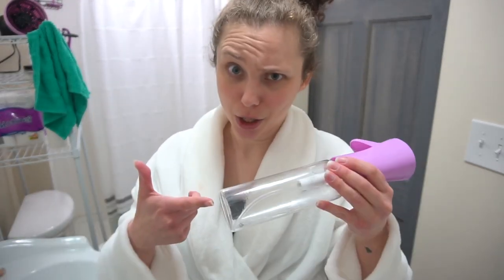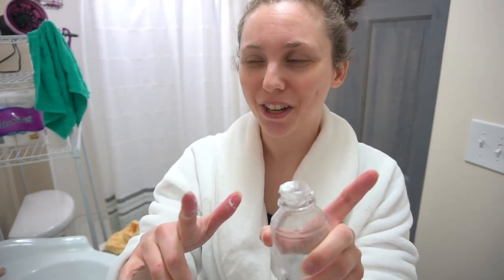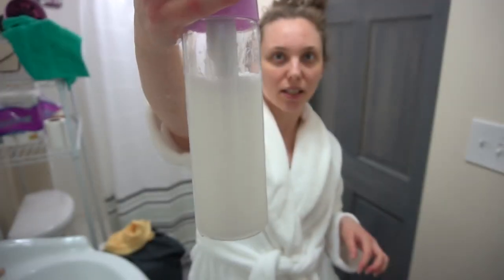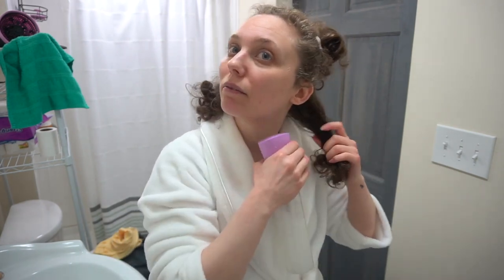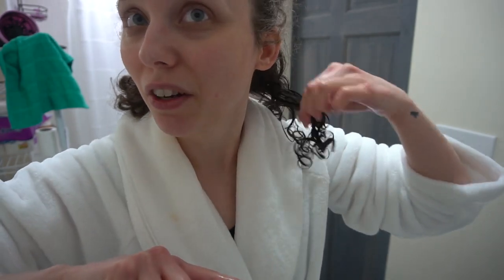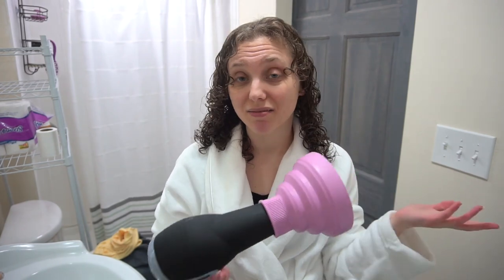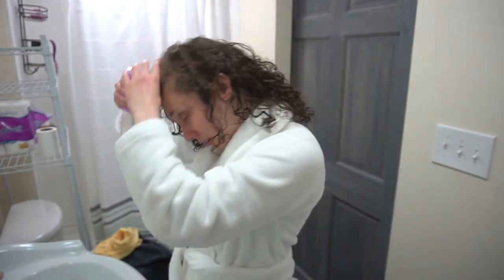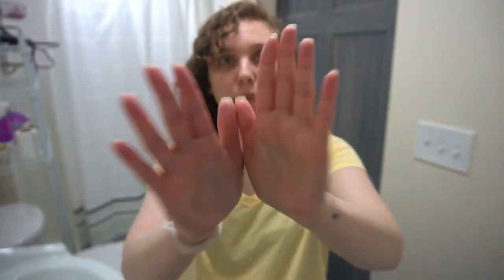My DIY My Soigne Refresh Spray and Routine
In this video I'll show you how I make my refresh spray using the My Soigne Hair Cream and Flax Seed Gel and how I refresh my hair.